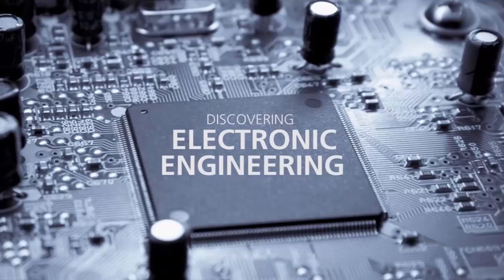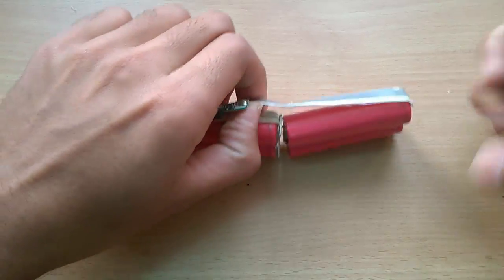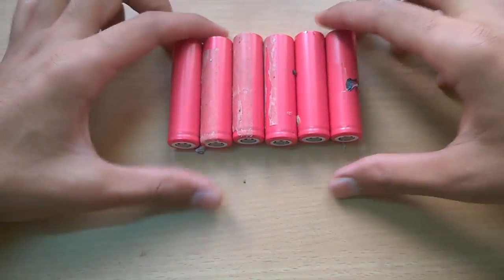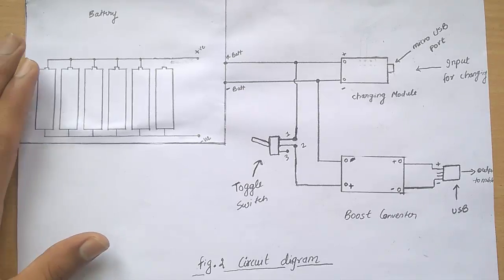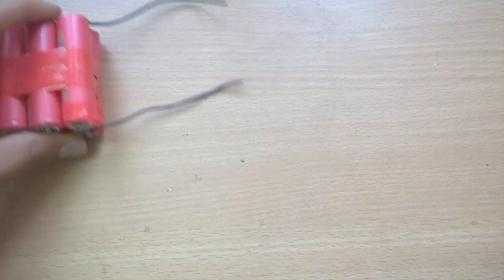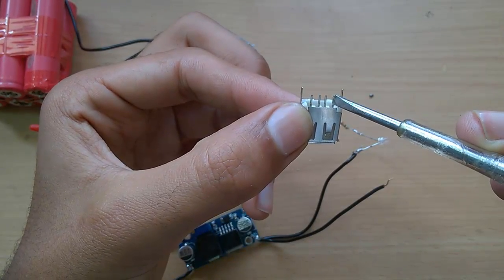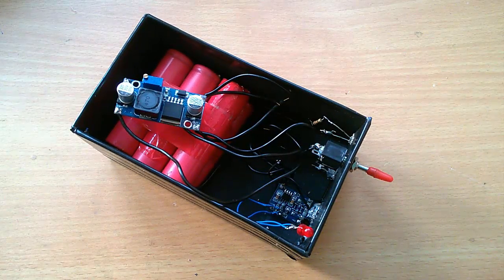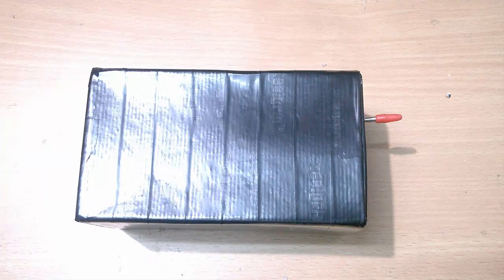How to make a power bank by using old laptop battery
In this video, we are going to make a 13000 mah power bank by using an old laptop battery.
 Firstly talk about requirement: An old laptop battery, XL6009 Boost Converter, A TP4056 charging module, a Toggle switch, wire for connection, some leds and 2.2k resistor.                            Firstly open the battery,                                                                                         After applying some muscular force we have successfully opened the battery. Now we have six lithium ion cell. then remove all of the stuff from it.                                                                                                   So now we have six individual lithium ion cells. Now measure the voltage across each cell if it nearly lies between 3.5v to 3.9v then your cell is pretty good to be a part of your power bank. My all the cells are providing the good source of voltage so I'm gonna use all of them. Before going to the connection you must go for data sheet of the cell there you find out the current providing capacity of the cell which is given in milliampere. I find out 2200mah for this cell that means it provides 2200 milliampere current in one hour So if we want to make a  good capacity power bank then we must connect the all six of them in parallel. So here we go for cell connection.
Now move on to the circuit diagram, firstly connect the output of battery to the input of charging module. Then the +ve terminal connects to the 1st pin of the toggle switch and 2nd pin of toggle switch connects to the +ve input of Boost converter then -ve terminal connects to -ve input of boost converter then connects the output of boost converter to the female USB port. You see pin configuration of USB port on screen. Then connect the output to the 1st and 4th pin of the USB port. Now set the output of boost converter at 5v.                                                                                                  This helps me a lot.